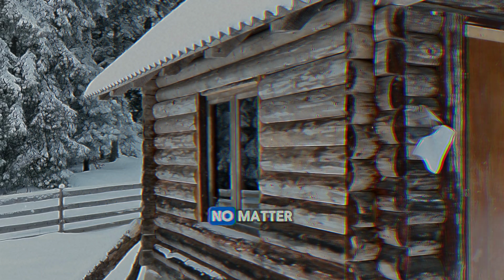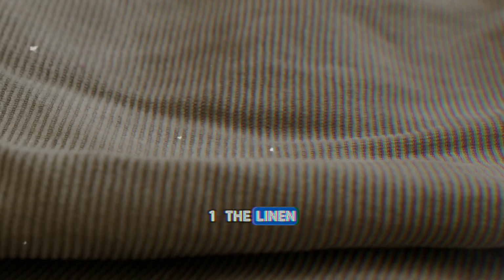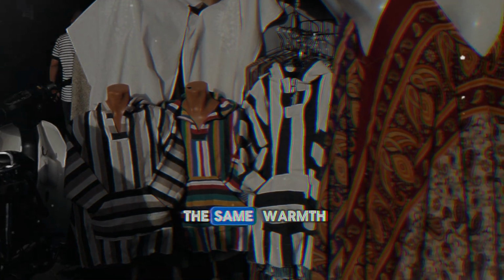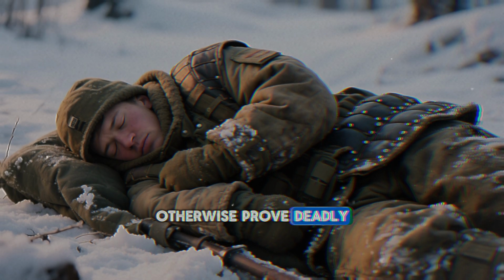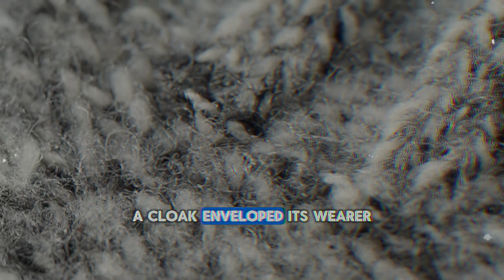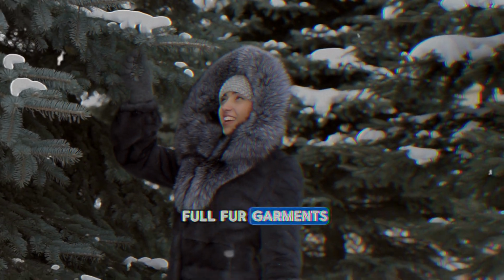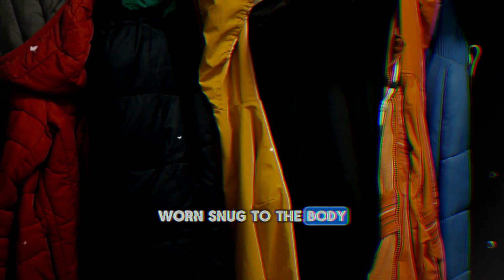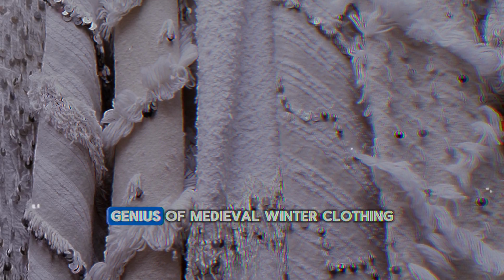10 Medieval Winter Clothing Layers That Trap Heat Better Than Fleece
Winter in the Middle Ages was brutal — freezing winds, snow-covered villages, and the constant threat of frostbite. Yet, medieval people survived without modern fleece or down jackets. How? By mastering the art of layering clothing in ways that trapped heat and kept them alive.

In this documentary, we uncover 10 medieval winter clothing layers that trapped heat better than fleece — from linen undershirts and wool tunics to fur-lined coats and straw-stuffed boots. Discover the ingenious survival tactics of peasants, merchants, and knights who braved the bitter cold centuries ago.

If you’ve ever wondered how people survived medieval winters without modern technology, this video will take you on a journey through history, fashion, and survival.